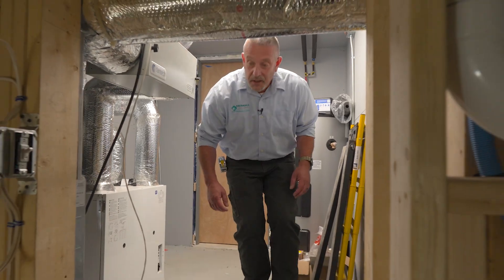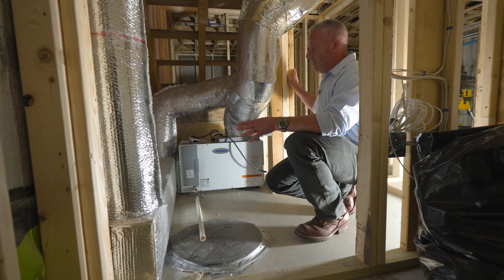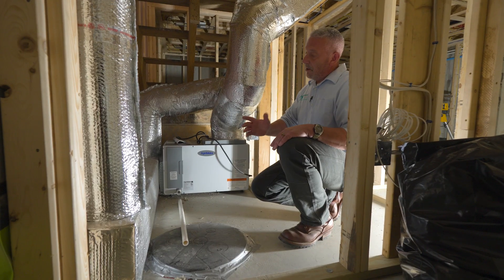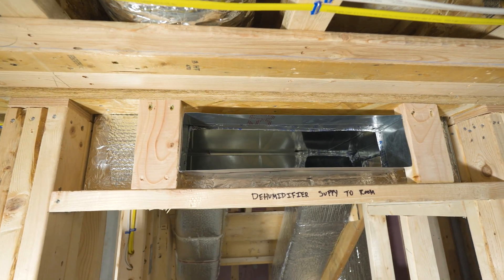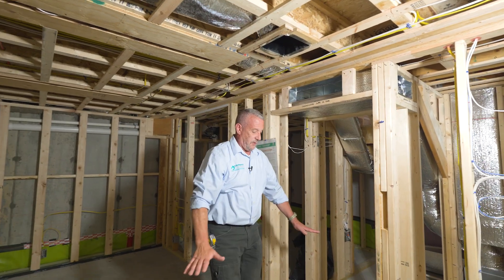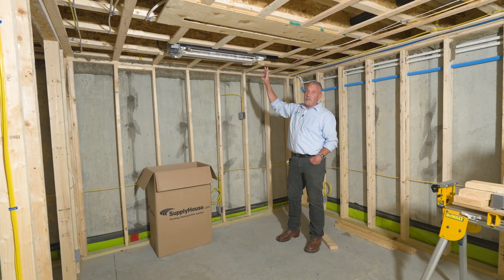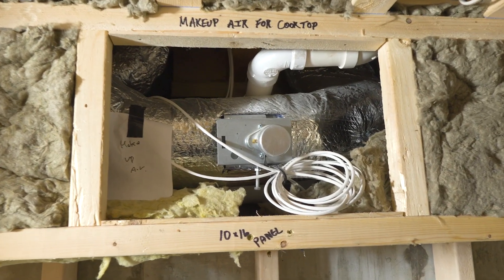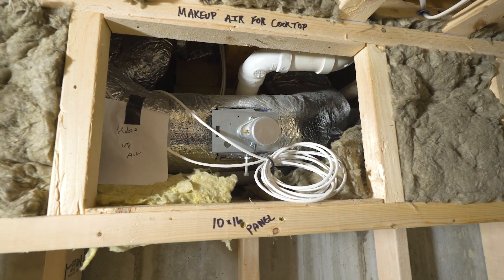How We Duct a Whole-House Dehumidifier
Moisture control matters in an airtight, all-electric home. In this high-performance Cambridge ADU, we’re using an Aprilaire dehumidifier to manage humidity, reduce AC load, and protect the building from mold and moisture damage. Along with the Panasonic Intelli-Balance ERV, the homeowners will have fresh, comfortable all air all year-round.

Also covered:
• Why we needed makeup air for the induction cooktop
• How we automate it kitchen MUA using the range hood
• Why a Mitsubishi ductless ceiling cassette was the best HVAC choice for a low-headroom space

Architect: KMA
Framing: Darel Adams & Sons
Mechanical HVAC: Needham Mechanical
Electric: Symmetry Electric
Plumbing: Mouradian Plumbing and Heating
Automation: HEDnorth